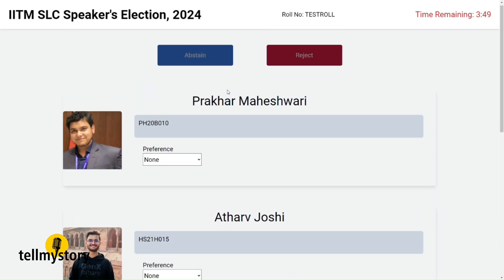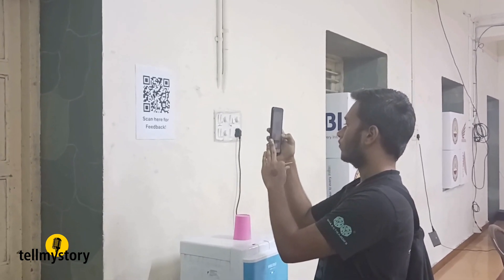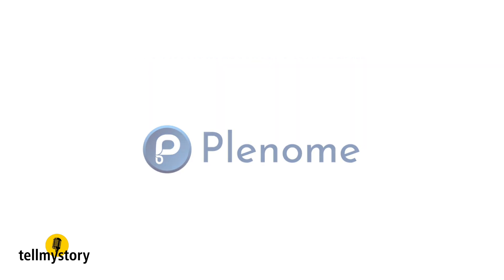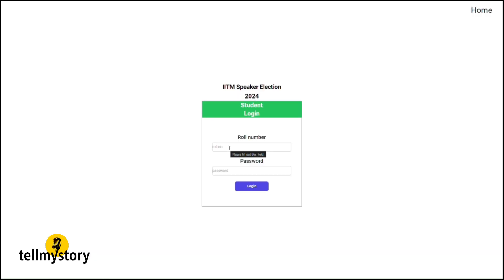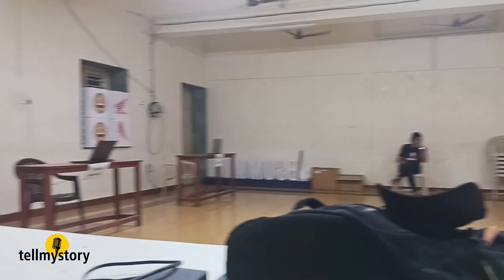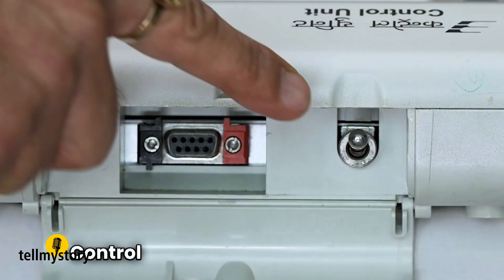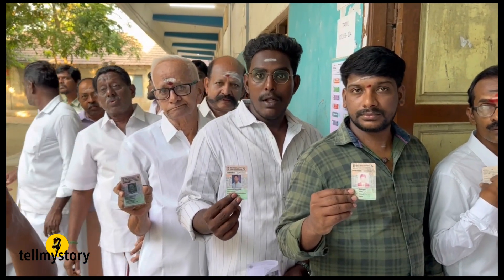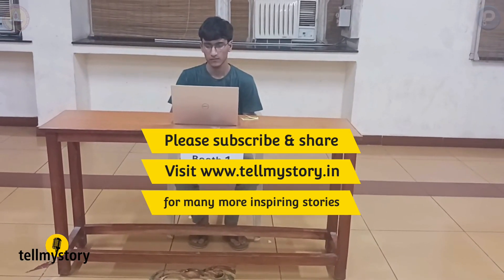Vote Using Your Phone: IIT Madras Shows The Way For Remote Voting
How about voting using your mobile phone or personal computer at home? Well it may be possible if a blockchain based technology  established by a student start-up at IIT Madras takes shape. The number one ranked institute for engineering in India has also demonstrated a campus election using this technology, claimed to be secure.

tellmystory.in brings untold stories that inspire, reach out  and give hope. We want to reflect that beautiful side of the world and life.